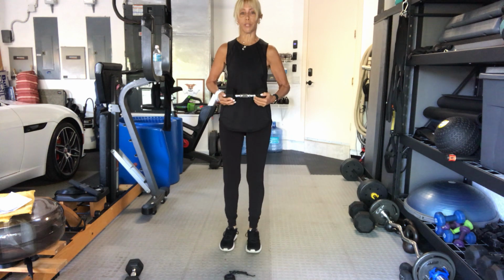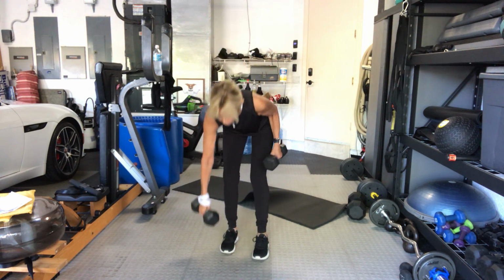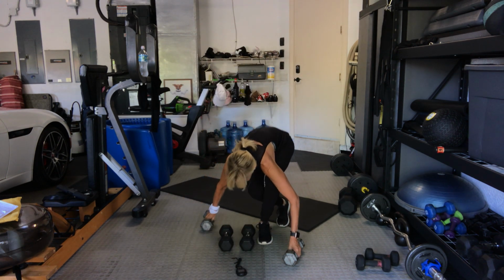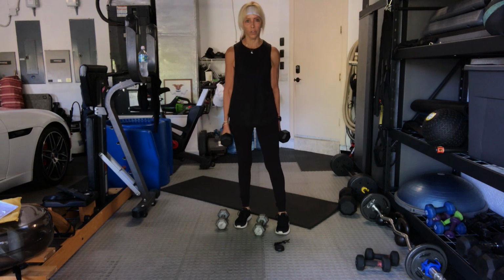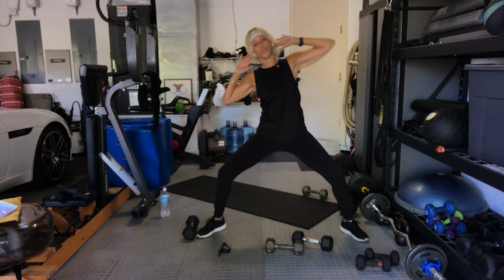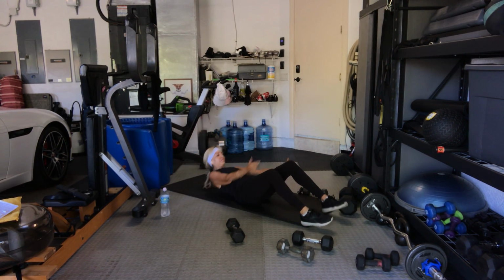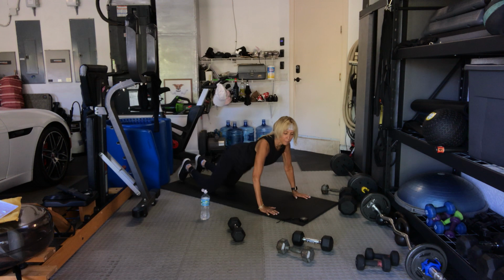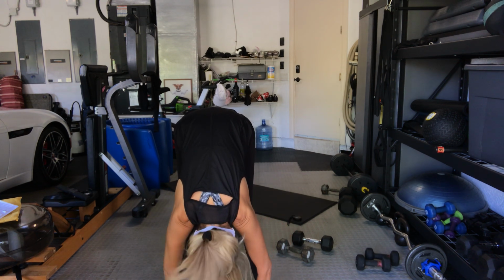Monday fitness circuits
Lower upper core back